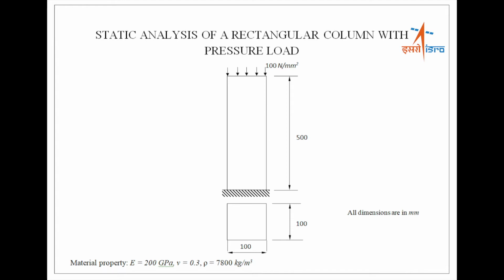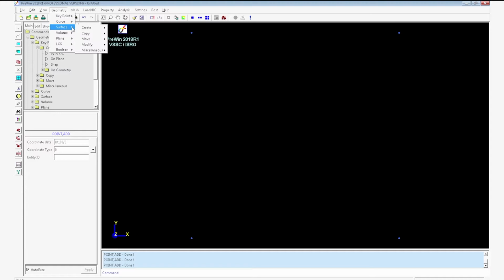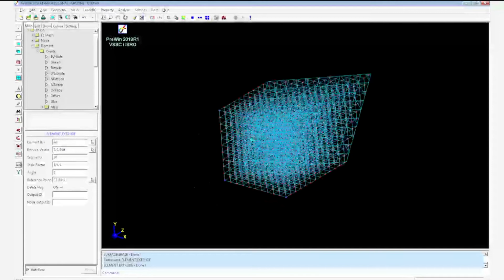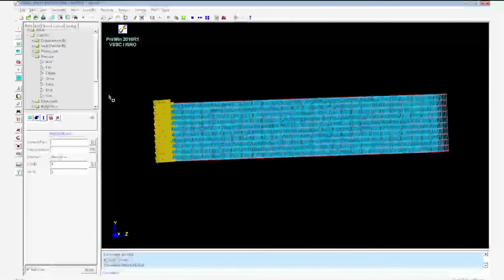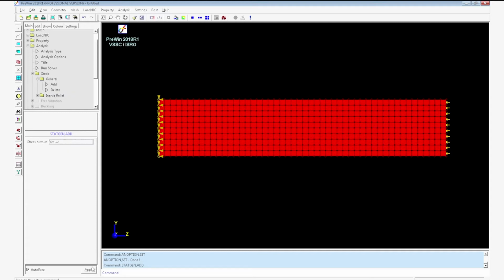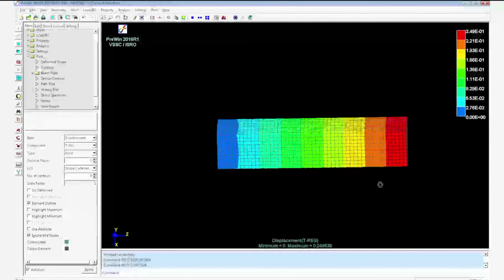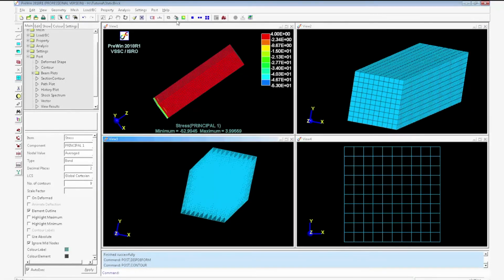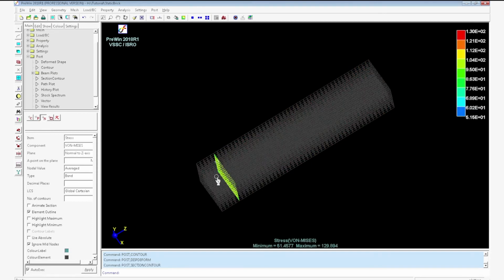Static analysis of solid beam with pressure load